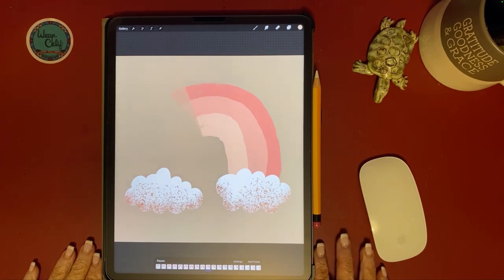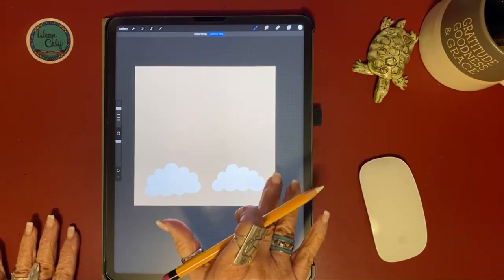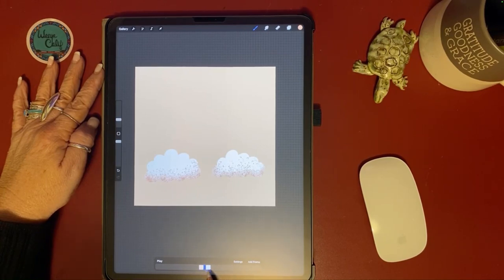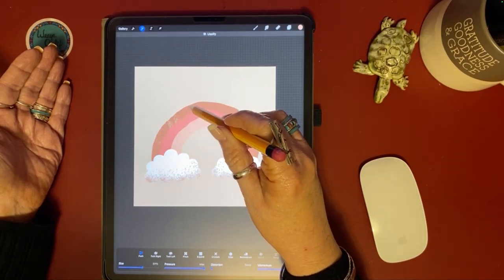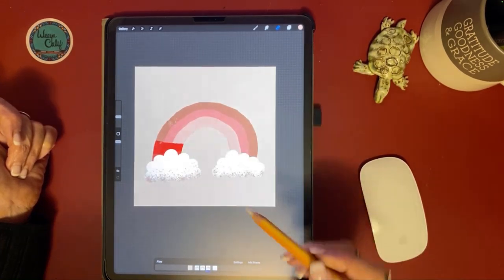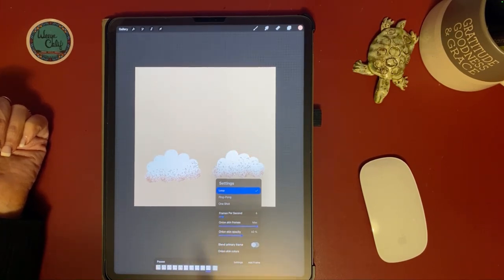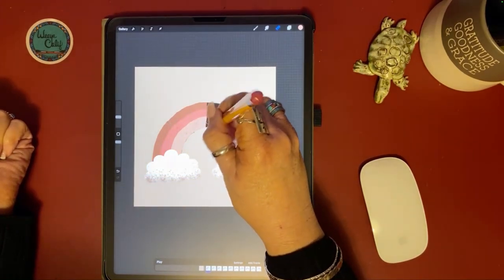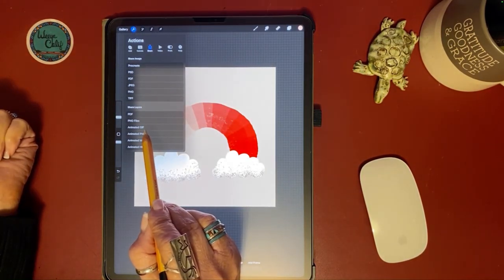Untitled: Oct 23, 2023 5:33 PM